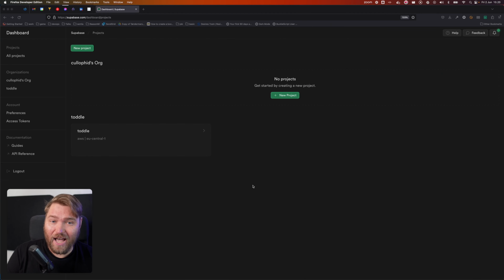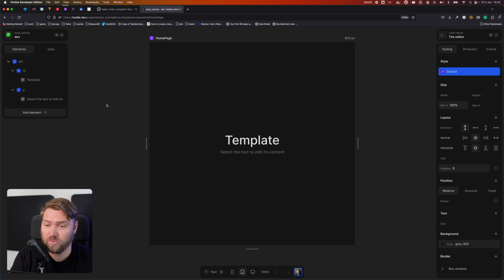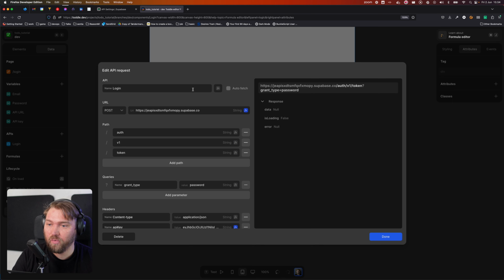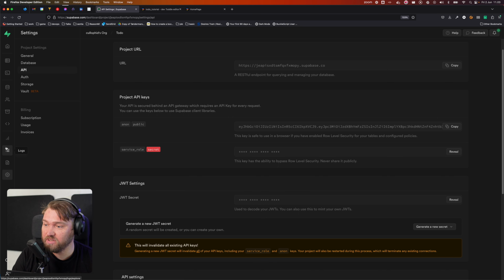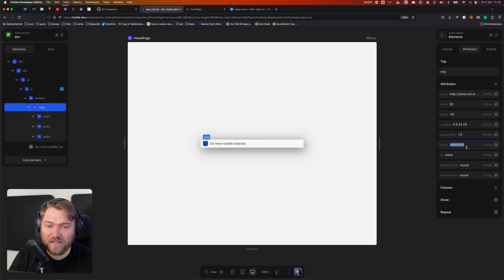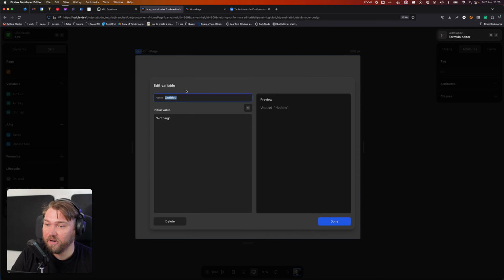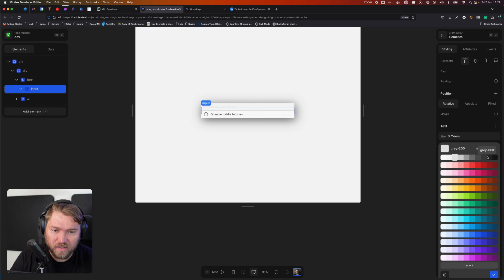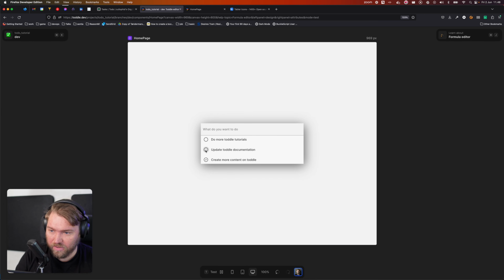Build a to-do app with toddle and Supabase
Follow along as Andreas from toddle builds a to-do app/task management app using toddle and Supabase ✌️

0:00:00 - Intro
0:00:18 - Setting up Supabase
0:01:32 - Creating a new table
0:03:33 - Managing permissions
0:08:17 - Creating a login page
0:25:25 - Fetching the tasks from Supabase
0:39:56 - Setting a task as completed
0:50:18 - Creating a new task
1:01:25 - Outro